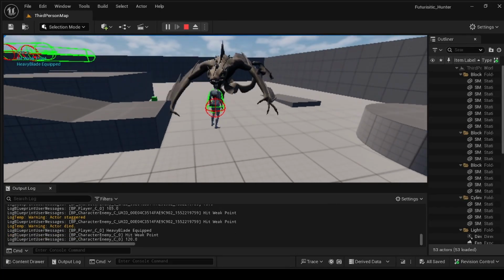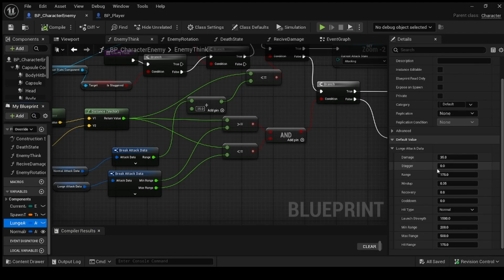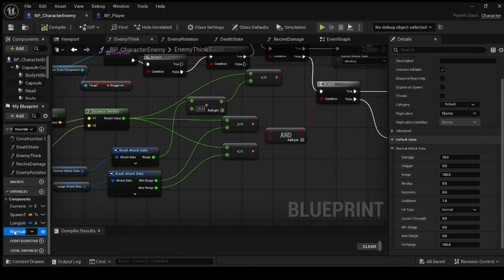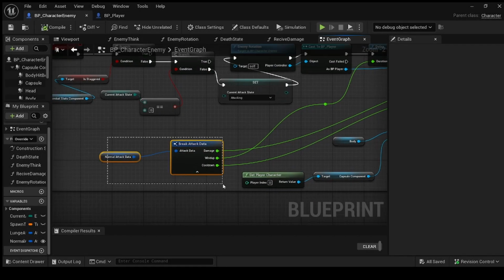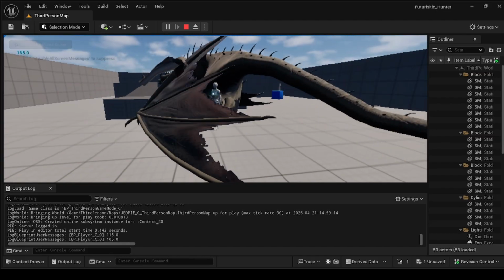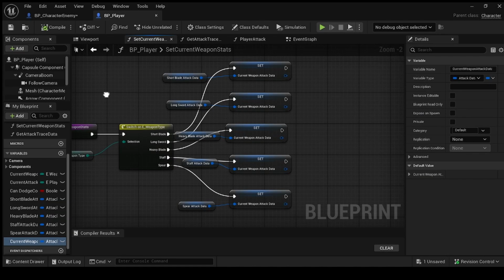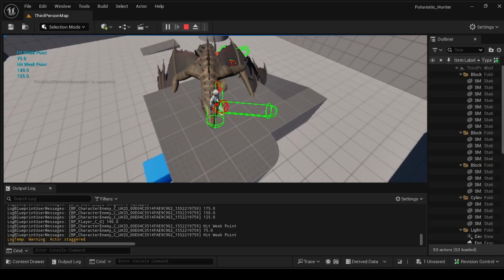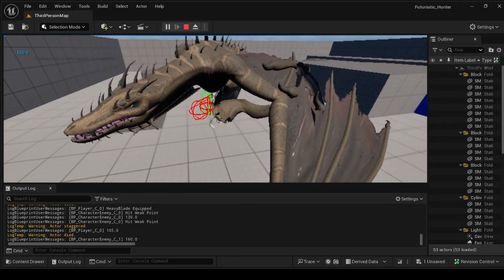I Rebuilt My Combat System… And It Changed Everything | Fracture Hunt Devlog #6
In this devlog, I rebuilt my combat system to be reusable using C++.

Instead of using separate variables for each attack, I created an AttackData structure that stores everything in one place. This makes it much easier to manage and expand as I add more weapons and enemies.

This doesn’t change how the game looks—but it completely changes how I build it going forward.

Next, I’ll be improving this system further to make it even more flexible and scalable.

Game: Fracture Hunt: Echoing Wilds